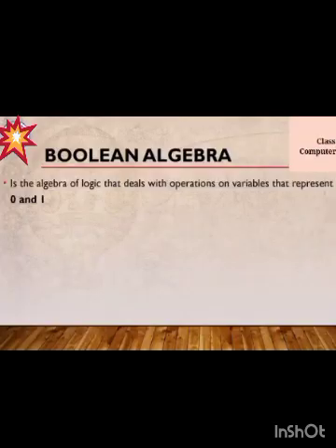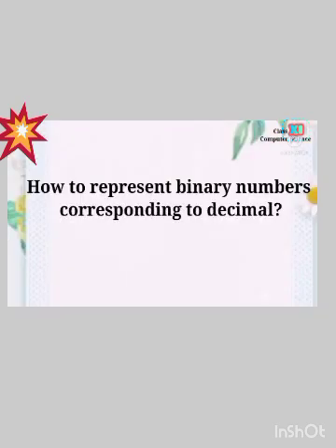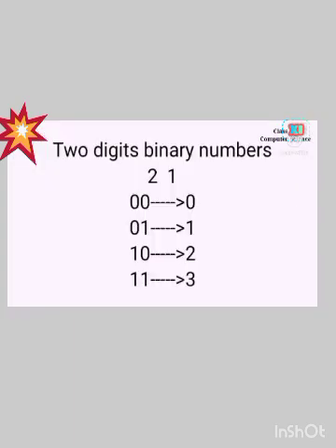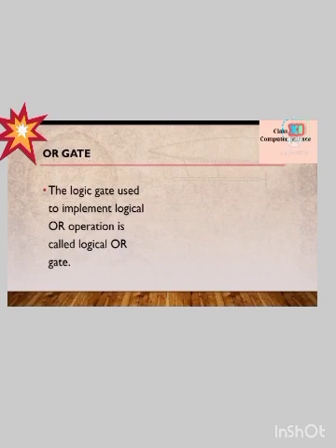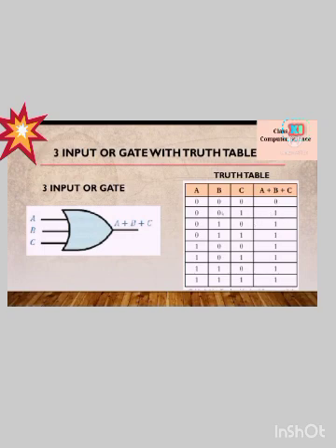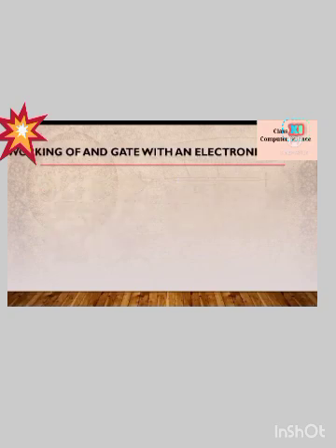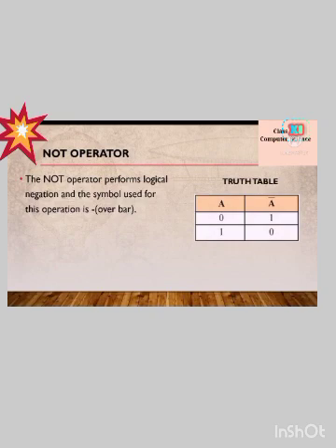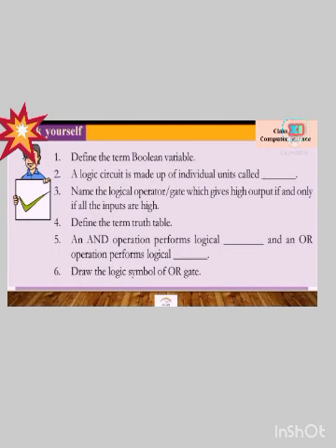Class XI Computer Science - Boolean Logic Part 1 cbse classes